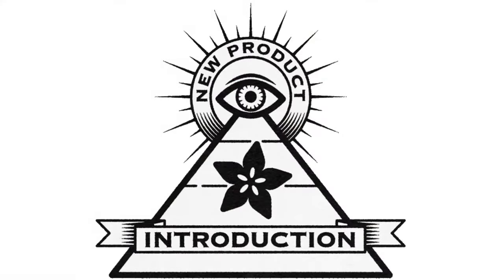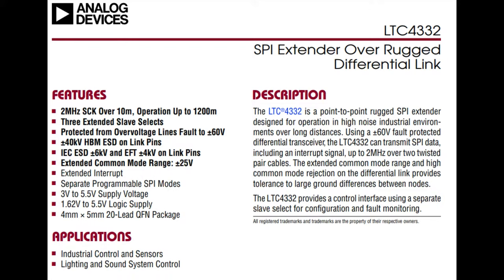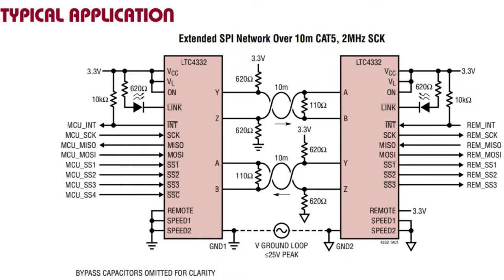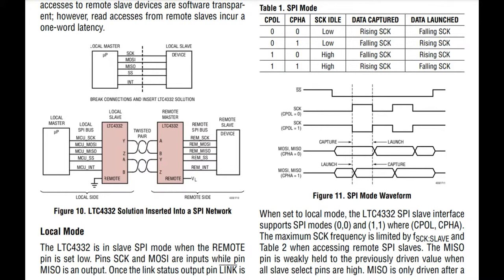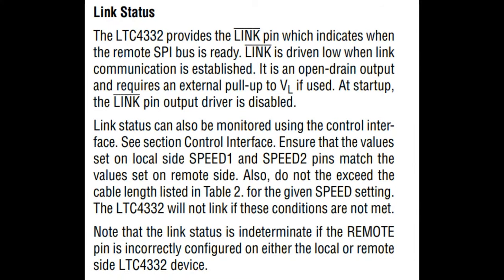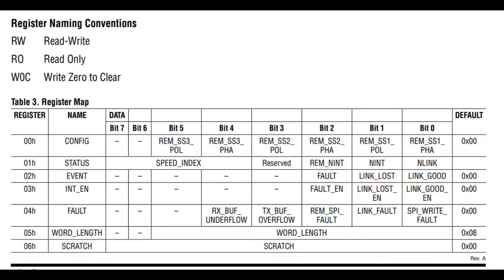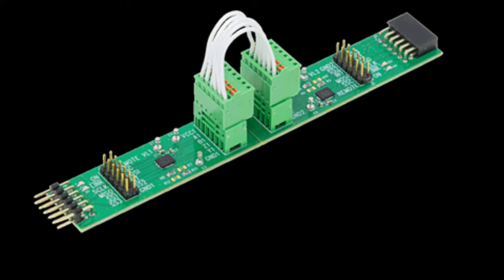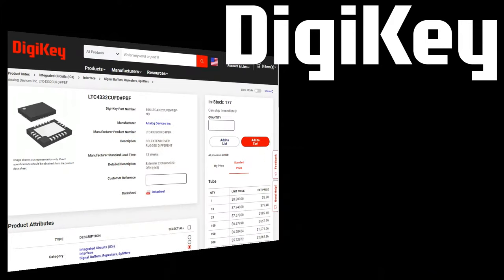EYE on NPI - Analog Devices LTC4332 Point-to-Point Rugged SPI Extender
This week's EYE ON NPI is an EYE ON SPI! We're going looooooooong with the Analog Devices LTC4332 Point-to-Point Rugged SPI Extender which lets you take what normally would be a short PCB-trace connection to SPI devices and have them up to 1200 meters away - that's over 12 football fields using a differential link protocol that can run on common CAT-6 cabling. This means you can have have super long SPI connections for distributed node communications that need more bandwidth than I2C but don't need the complexity of an Ethernet controller.

ADI's LTC4332 is a point-to-point rugged SPI extender designed for operation in high-noise industrial environments over long distances. Using a ±60 V fault-protected differential transceiver, the LTC4332 can transmit SPI data, including an interrupt signal, up to 2 MHz over two twisted pair cables. The extended common mode range and high common mode rejection on the differential link provide tolerance to large ground differences between nodes.

We're excited about the LTC4332 because we know that Linear Tech-designed hardware is really good quality and the specifications are 'real' rather than optimistic. We've used a similar-family chip for I2C, the LTC4311 which is an active terminator - but found it definitely will let you extend I2C to 100 feet with no issue and no code required. The LTC4332 is, likewise, a 'transparent' bridge chip that converts a 4-wire SPI connection, with 3 chip selects and one IRQ line to a differential protocol that will work nicely with common Ethernet cables One nice detail is that you can use any of the 4 common SPI modes for polarity and SCK latch-direction
The same chip is used on both sides of the controller and peripheral connection, simply set the REMOTE pin to high or low to determine which side is which. Then make sure the SPEED pins are set up the same, as they will determine the expected max-clock speed. Wire up the two differential pairs, when the connection is good, the LINK pin will drop low which you can use like an Ethernet link light. For more advanced configuration you can connect to the internal chip to read fault and status bytes. However, it looks like you don't have to unless you want more control: the chip will function transparently even without firmware register configs.

One thing to watch out for, while controller-to-peripheral data is sent instantaneously, reading data is delayed by one byte because it has to read the full byte in and then transfer it over the differential connection. So if you're using it to read from a remote sensor or driver, make sure to 'toss' the first byte and read an extra byte at the end!

If you're looking to go long with a simple solution to remote SPI communication, the Analog Devices LTC4332 Point-to-Point Rugged SPI Extender is an excellent choice don't forget you'll need two for each remove device. There's also a compact dev board available called DC2799A that has input and output sides for instant testing. The LTC4332 is in stock right now for immediate shipment from DigiKey - order today and you'll be able to take your SPI devices to the next level - like literally to the new few floors up - by tomorrow afternoon!